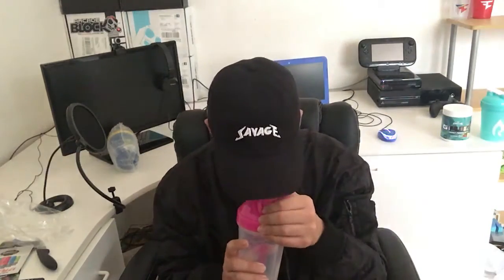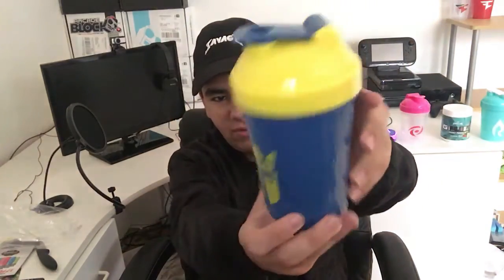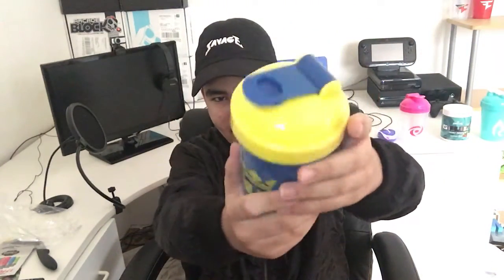G FUEL ENERGY FAZE TEEQO SHAKER CUP UNBOXING!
Add Me On Snapchat! “sourcifyy”

These are the headsets I use